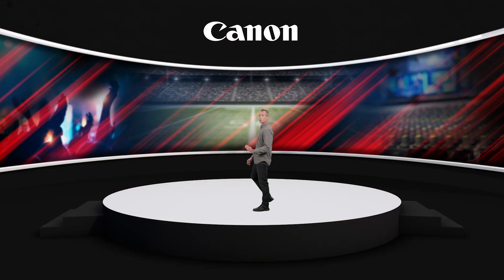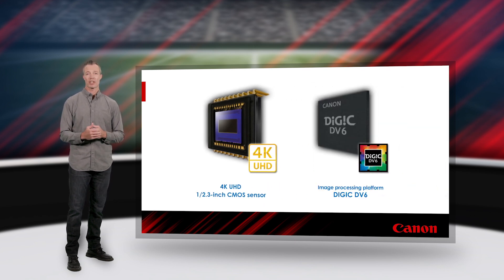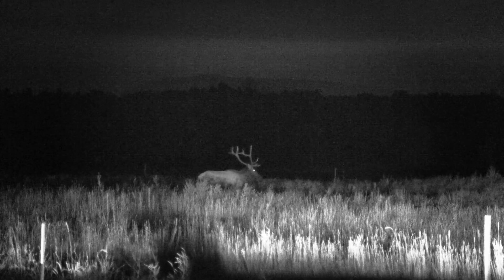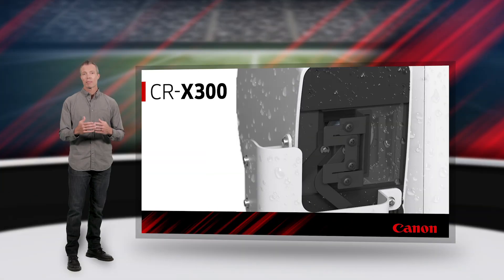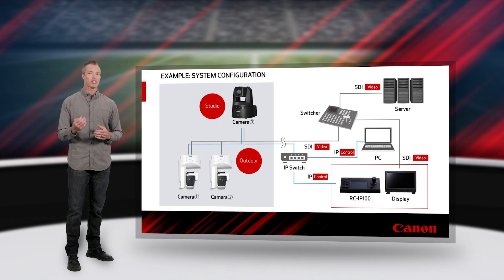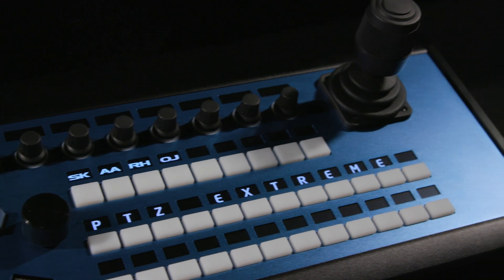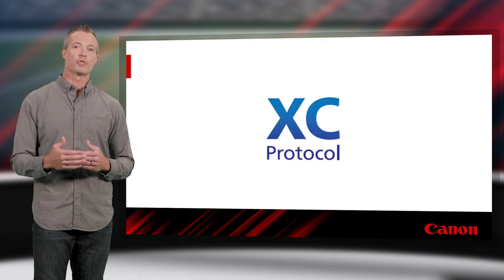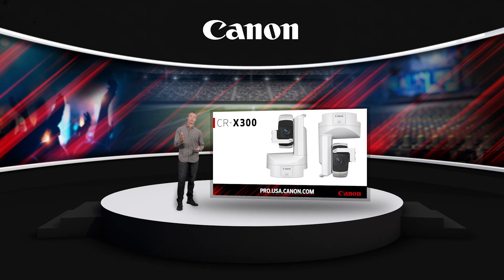Introducing the Canon CR-X300 Outdoor Remote Camera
The CR-X300 features a  1 / 2.3-inch 4k-UHD CMOS imaging sensor and an optical 20x zoom lens, along with the a 20x digital zoom, all supported by Canon’s highly advanced autofocus technology.  Controllable via IP or serial connections, and with multi-protocol streaming support such as NDI | HX and RTMP, the CR-X300 achieves amazing performance that enables this PTZ camera to be used in high-end production applications, whether in 4k-UHD for sports scoreboard displays or 1080p mode for a concert live stream.

Housed in an aluminum die-cast body, it also features an IP65 rating for protection from dust and water yet is small and lightweight enough to be carried around for portable installations.  These features allow this versatile camera, with excellent durability, to be installed in virtually any location, whether indoors or outside.